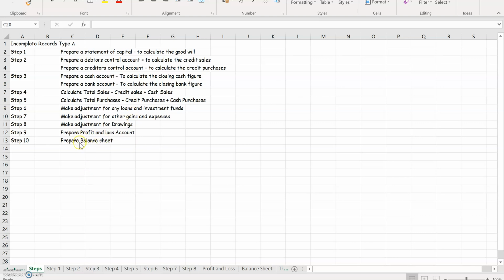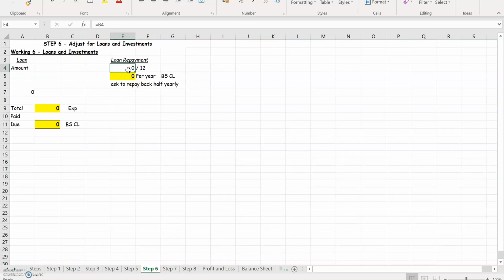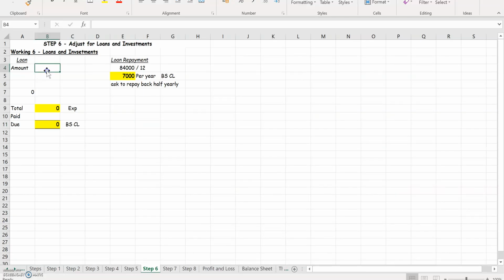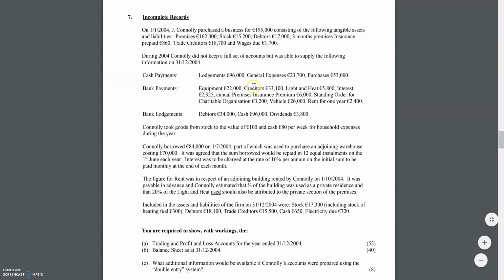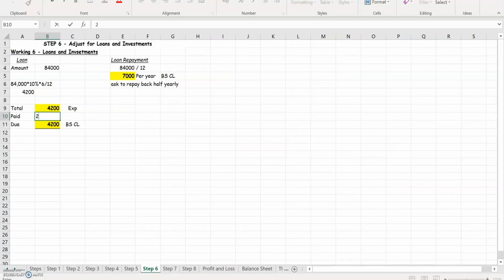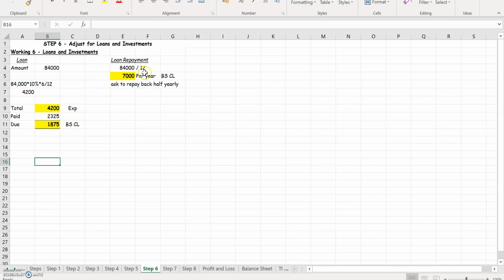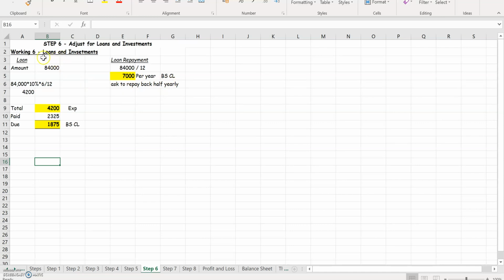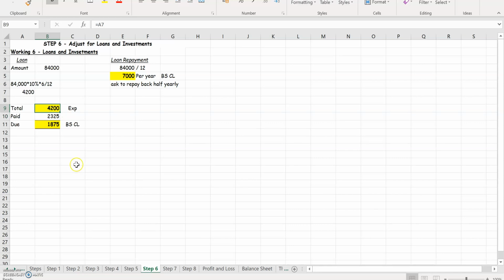2005 - J. Connolly - Step 6